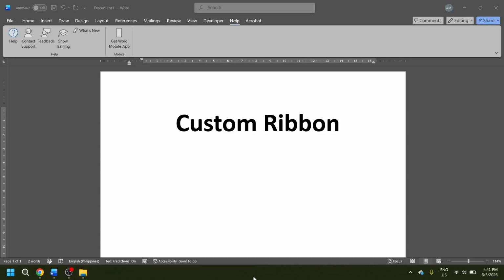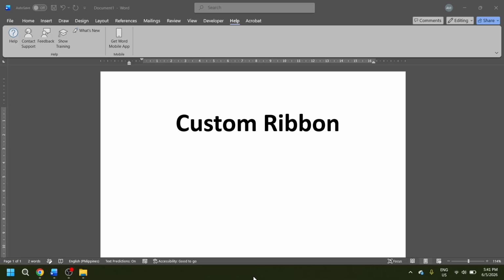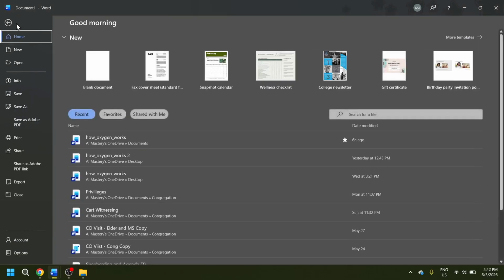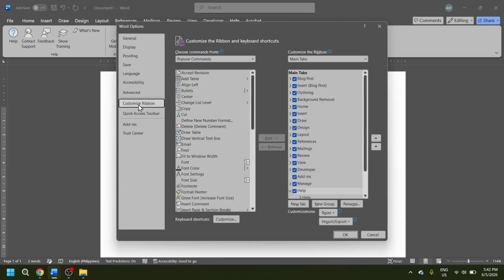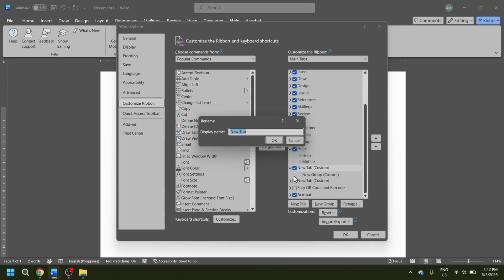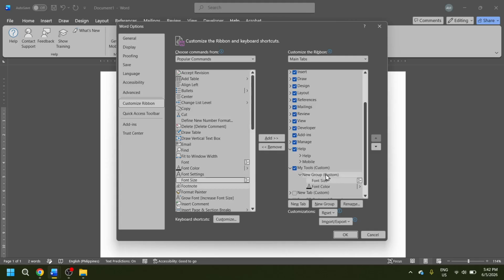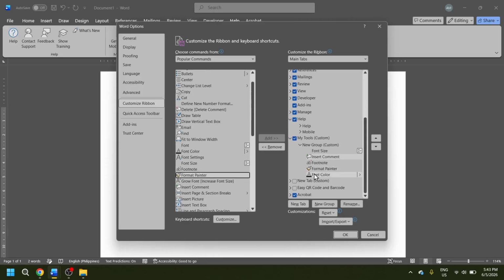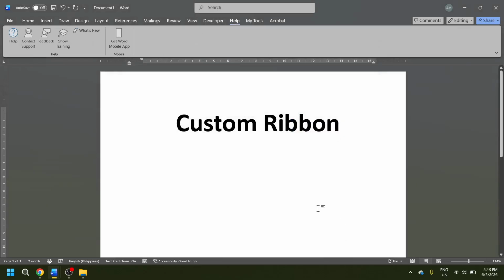How to Create a Custom Ribbon Tab and Group in Microsoft Word (Easy Guide)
In this video, we discuss how to create a custom ribbon tab and group in Microsoft Word, making it easy to access your most-used commands. Learn to add a new tab, rename it, and populate it with popular commands like Font Color, Font Size, Footnote, and Format Painter. This tutorial covers customizing the Word ribbon to streamline your workflow and boost productivity.

00:00 Introduction
00:18 Solution: Custom Ribbon Tab
00:36 Accessing Word Options
00:59 Opening Customize Ribbon
01:09 Custom Ribbon Interface
01:28 Renaming Tab and Group
01:50 Adding Commands Overview
02:04 Adding Font Color and Size
02:27 Reordering and Removing Commands
02:49 Applying and Viewing Custom Tab